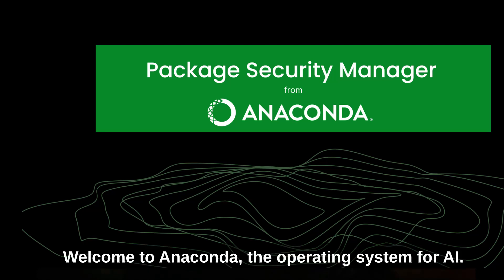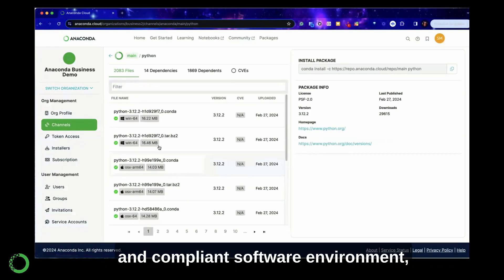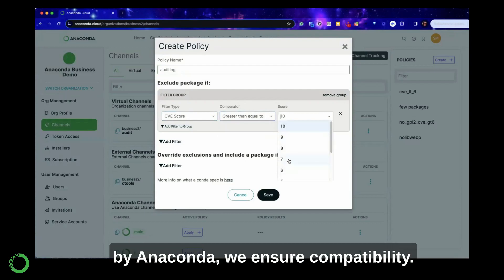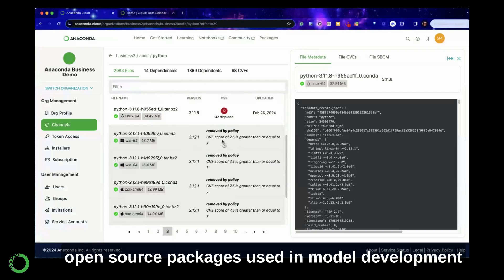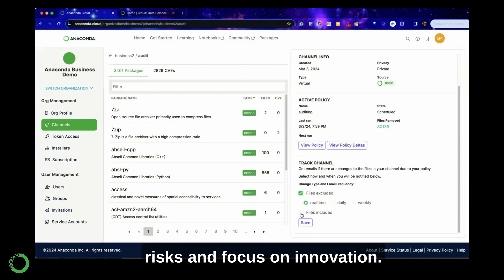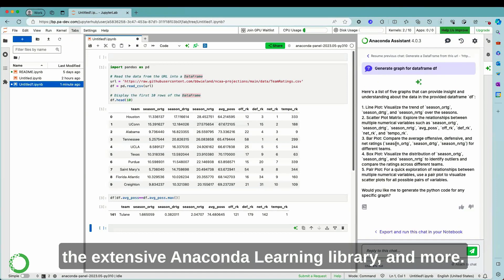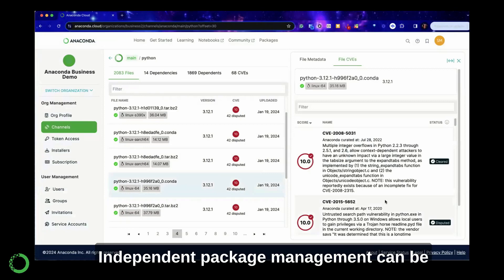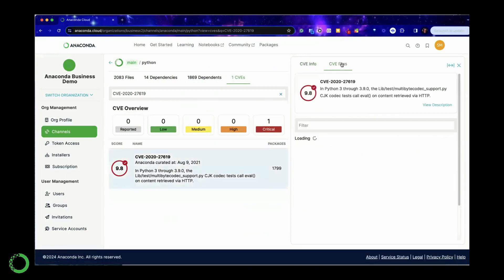Package Security Manager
Anaconda’s Package Security Manager streamlines package and vulnerability management, allowing your data science and AI teams to focus on innovation rather than package maintenance. This demonstration showcases the Package Security Manager administrator view, where you can control user access, establish policies, and create efficient, streamlined workflows for your data science and AI teams.